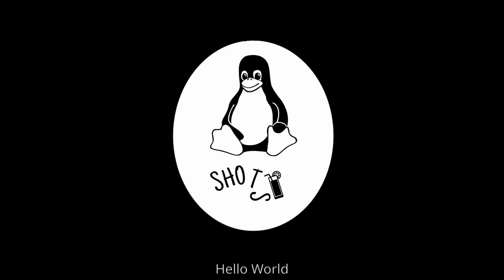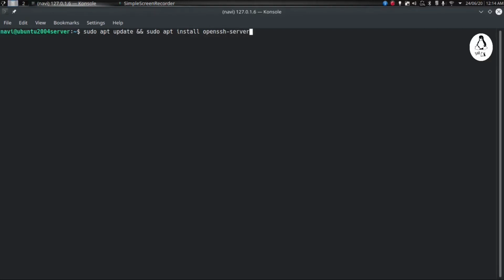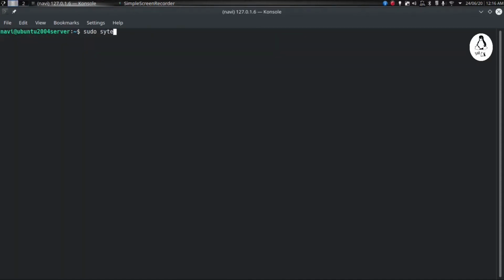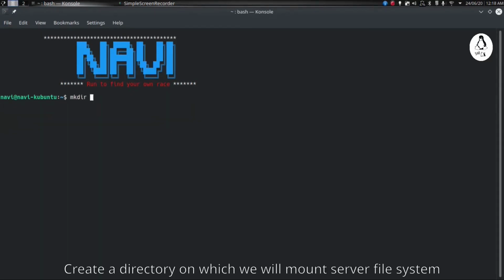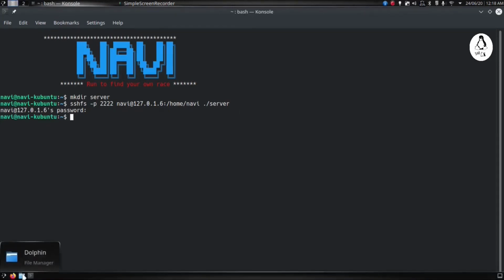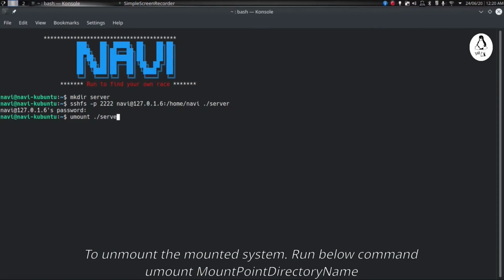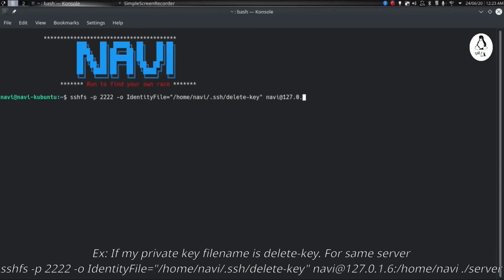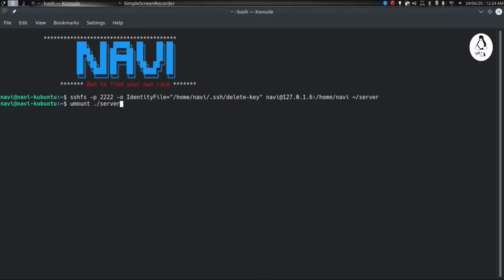Mount Server's file system onto local desktop/system | SSHFS | GUI with Linux Server | Linux Shots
Many of us don't like playing with terminal to perform task on linux server. To use graphical application to perform those operation, Server filesystem can be mounted to local Linux Desktop and then Desktop applications can be used to perform those operations on files.

SSHFS is a tool which mounts server directory on to local machine directory and uses SFTP protocol for secure communication between host and client.

Watch this video for how to mount the server filesystem on local machine. Leave your feedback in comment.